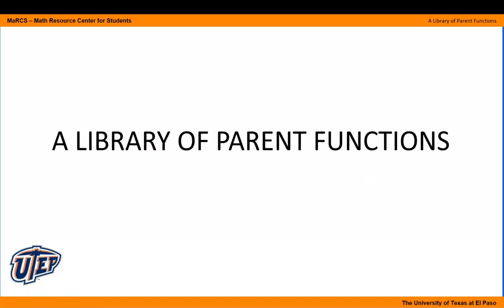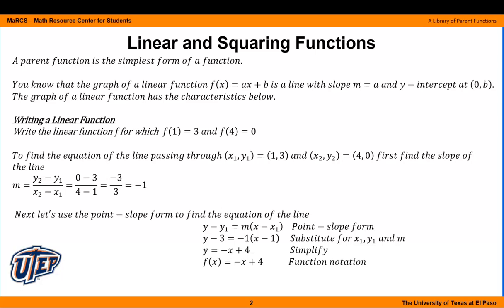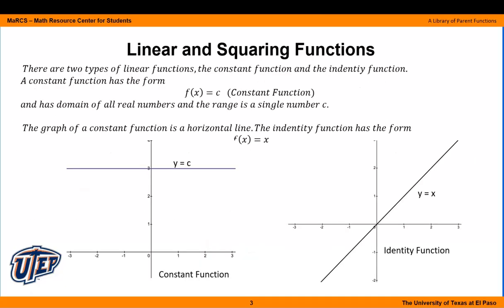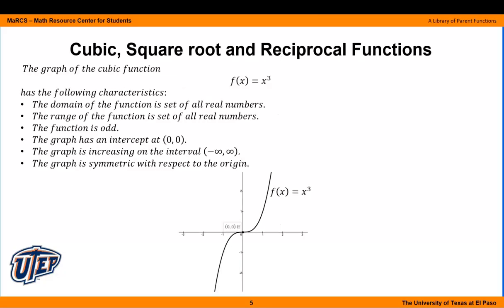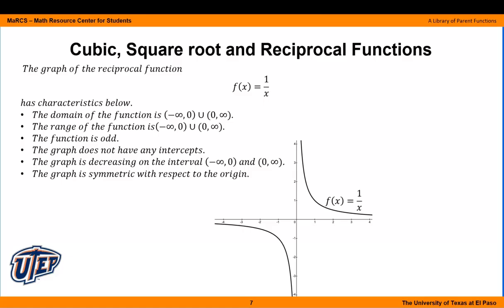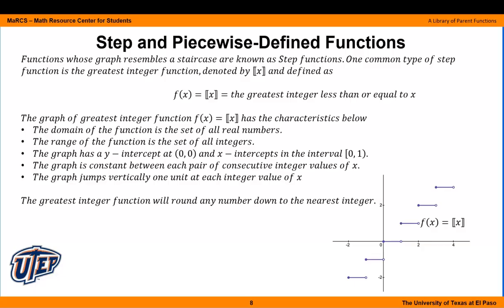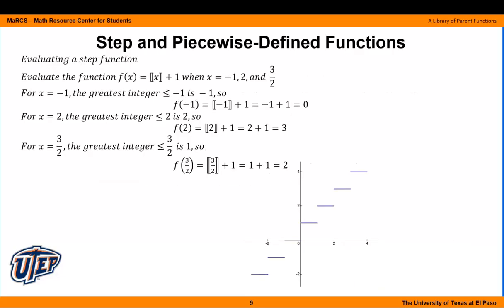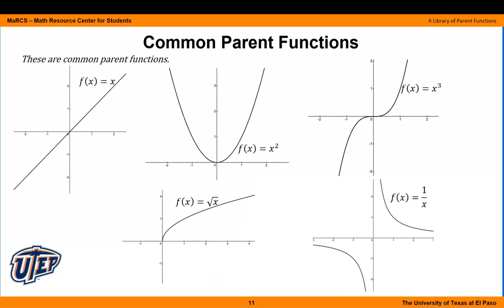Section 1.6 A Library of Parent Functions